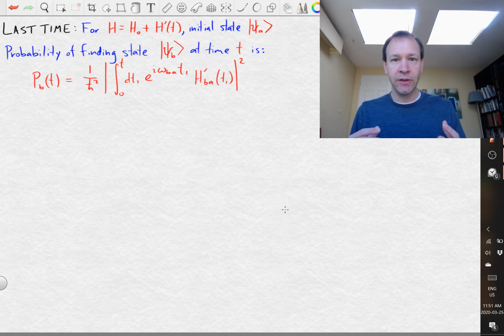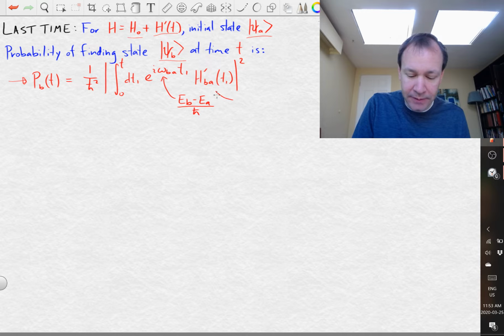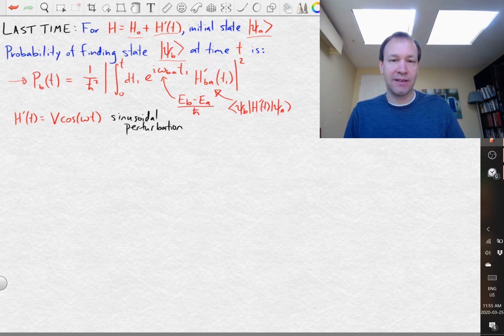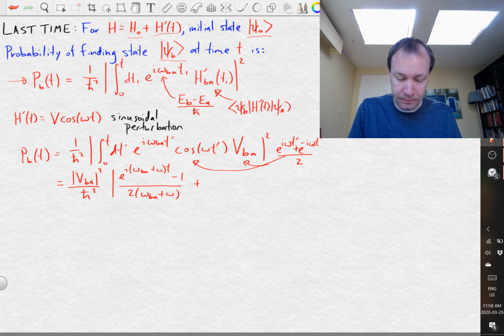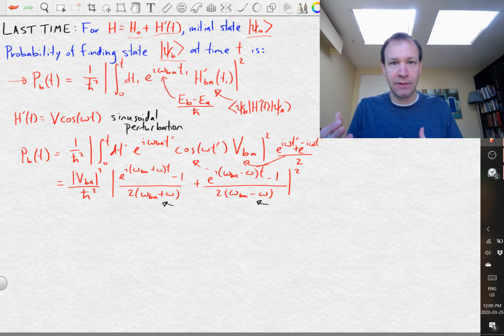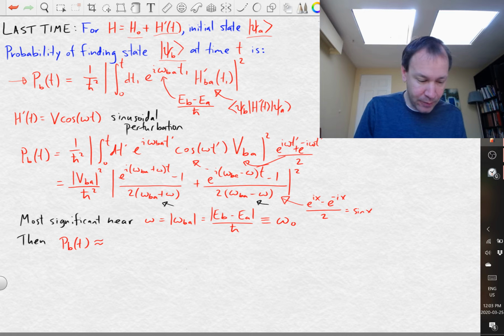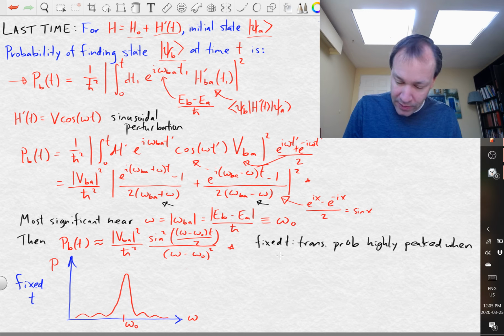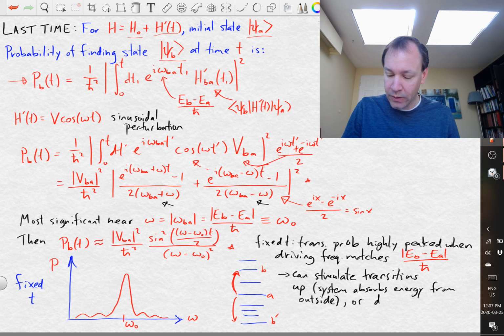Time dependent perturbation theory: transition probabilities with a sinusoidal perturbation